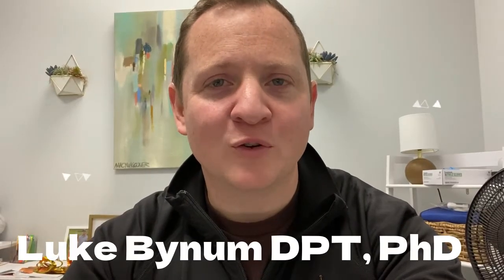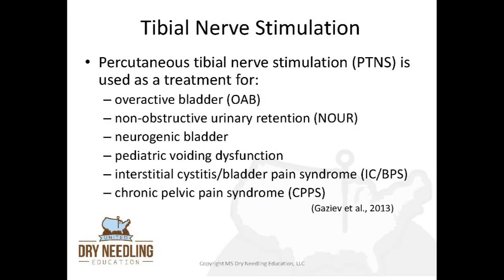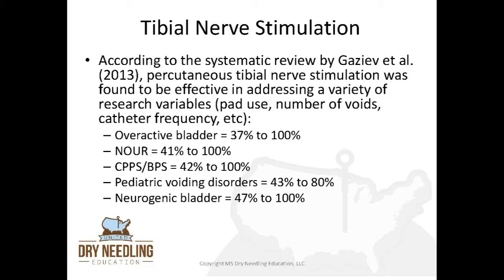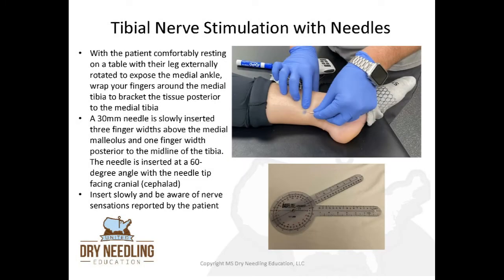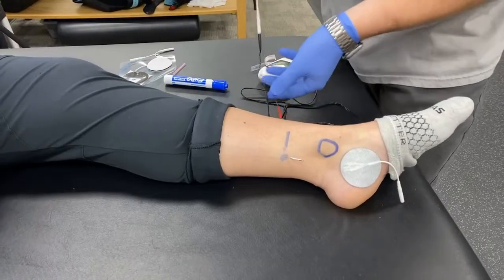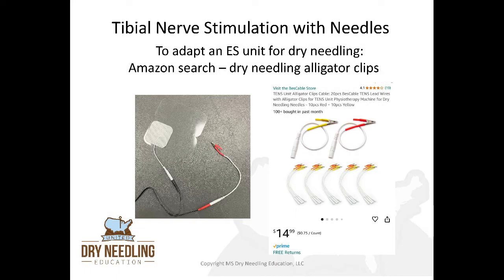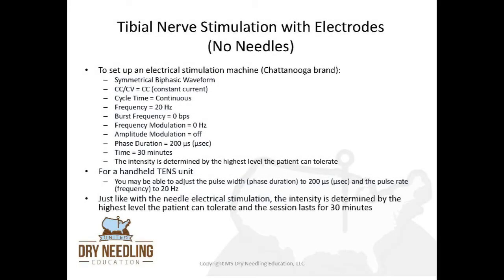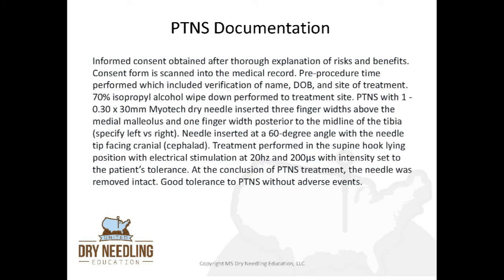Overactive Bladder FIX - Percutaneous Tibial Nerve Stimulation (PTNS)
Percutaneous Tibial Nerve Stimulation and Transcutaneous Tibial Nerve Stimulation is an amazing treatment for a variety of urinary issues, especially Overactive Bladder Syndrome (OAB). Learn all about PTNS and how to implement it into your pelvic floor therapy treatments to help your patients with urinary issues. This demonstration is intended for previous students and licensed clinicians who can perform dry needling in their practice act and jurisdiction. Please do not attempt dry needling without proper licensure and training. For dry needling training, please visit our Demonstration performed by Dr. Luke Bynum.